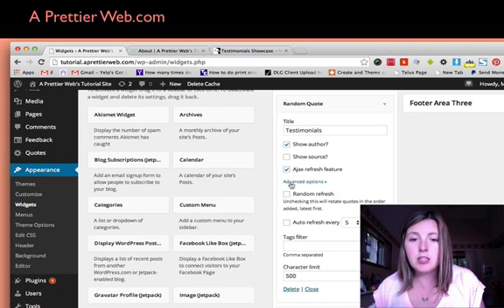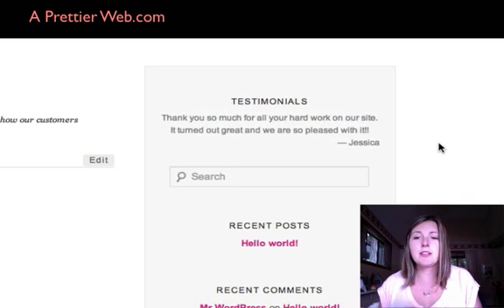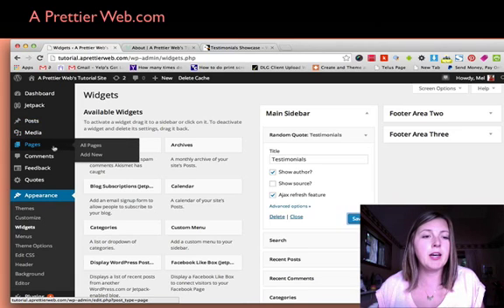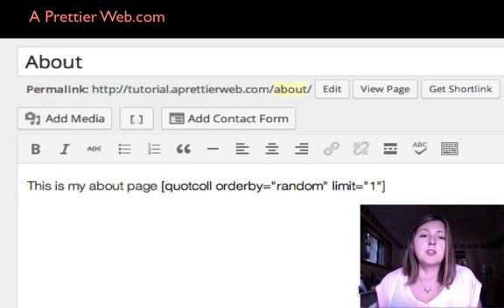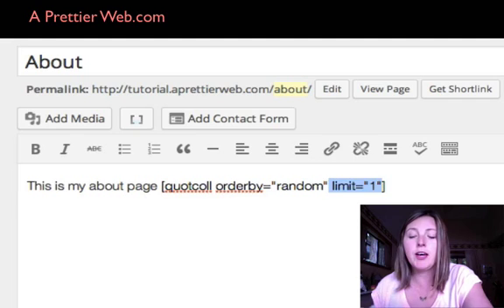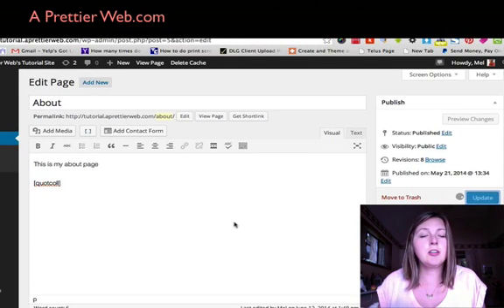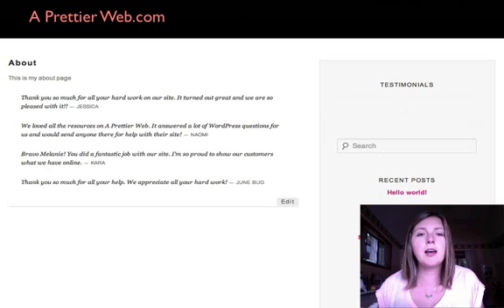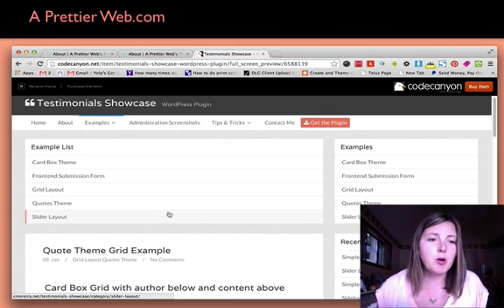Add Testimonials to your WordPress site